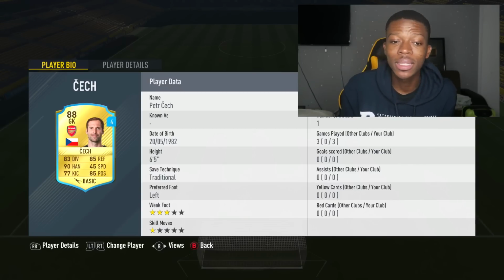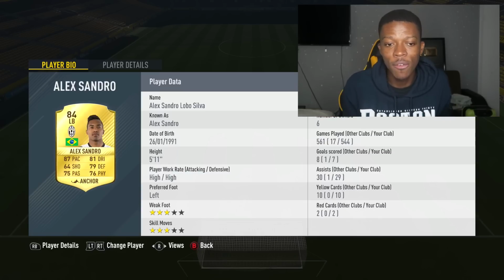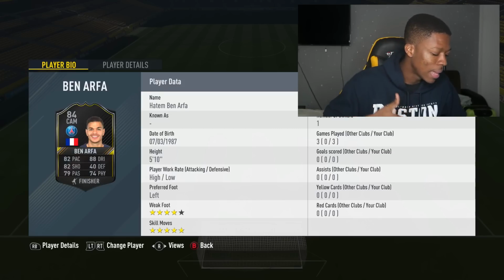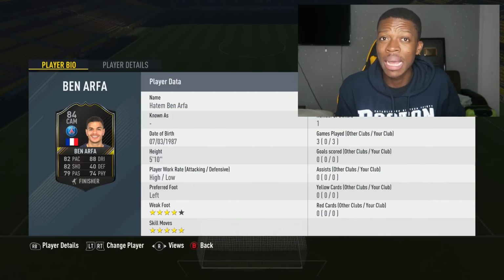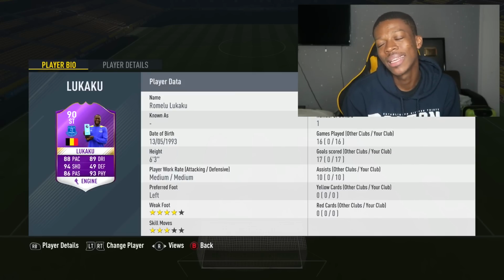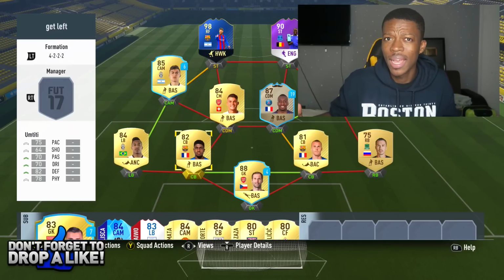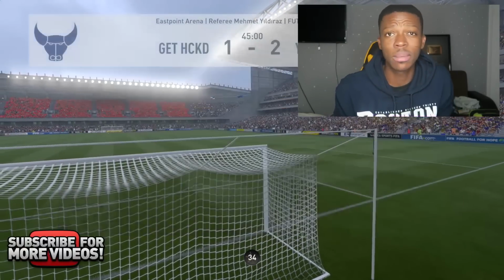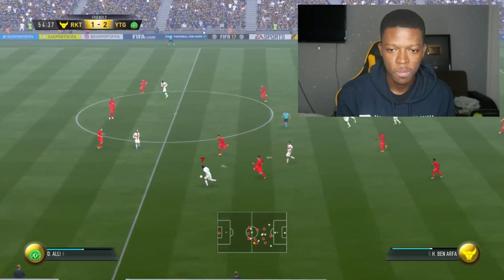LEFT FOOTED vs RIGHT FOOTED TEAM - FIFA 17 !!!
Fifa 17 full left footed players team like messi,dybala etc vs full right footed players team like ronaldo etc ultimate team
● CHEAP FIFA COINS Use 'Mom' for a big discount !
(Worldwide shipping)
MOMO WORLD LLC
●FOLLOW ME EVERYWHERE LIKE A SPY
By Momo .. also known as MomoFifaHD